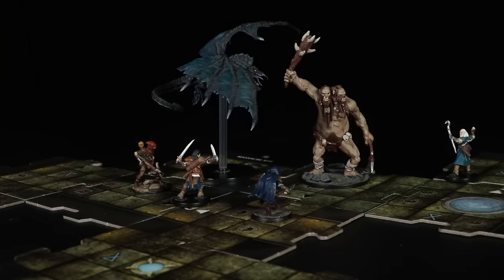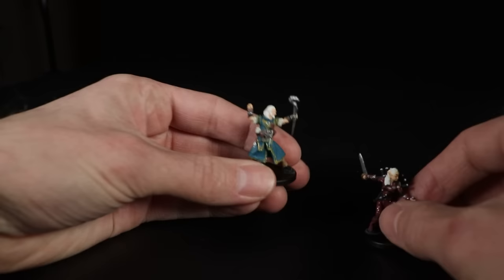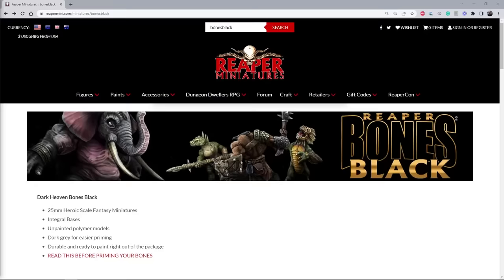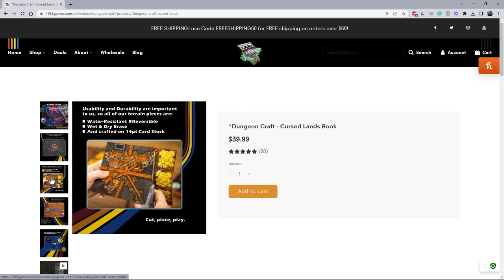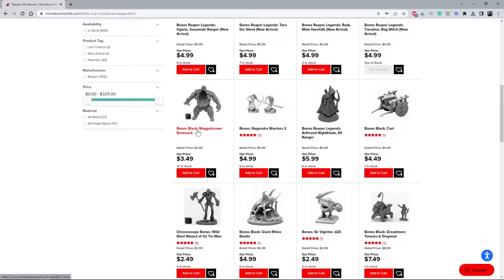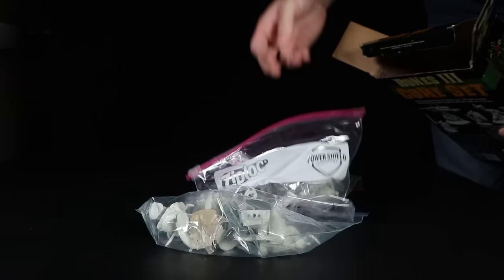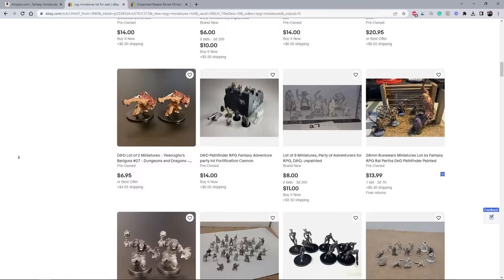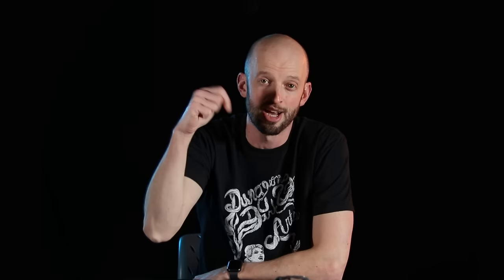Getting Started with Miniatures for D&D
A  beginner-friendly guide to 3D miniatures for D&D and other TTRPGs

MINIATURE PAINTS & ACCESSORIES
🖌Army Painter Speedpaint 🖌
🖌Wet Palette 🖌
🖌Reaper Bones Learn to Paint Kit 🖌
🖌Vallejo Paint Set 🖌
🖌Vallejo Primer🖌
🖌Army Painter Brushes 🖌
🖌Windsor & Newton Sable Kolinsky Brush 🖌

⏩FOLLOW ME ⏪